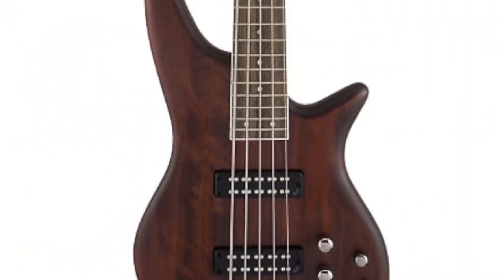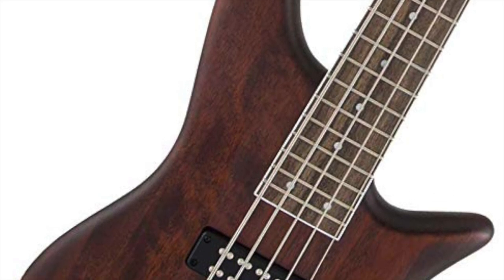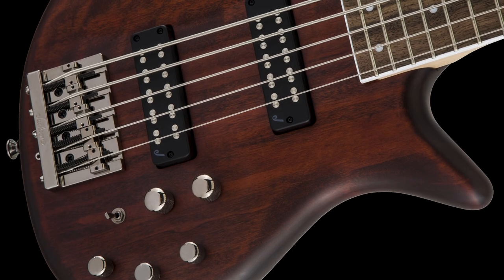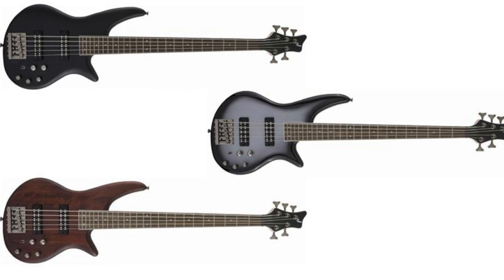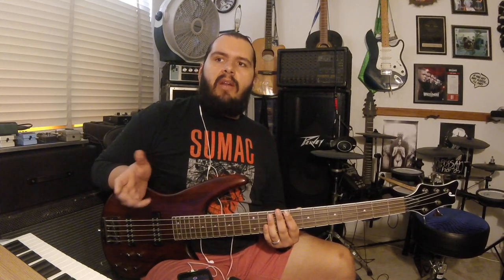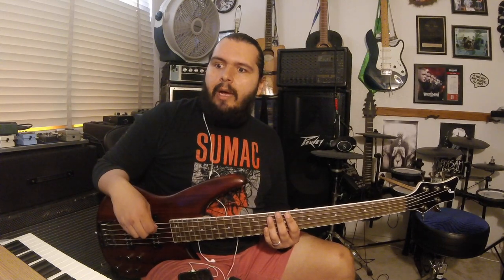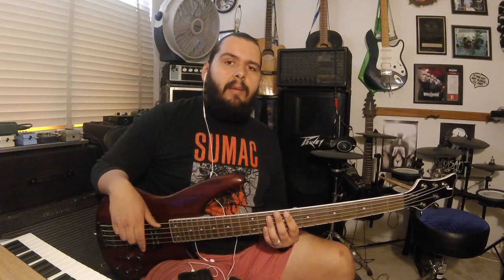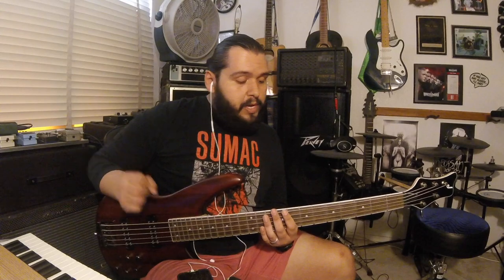Jackson Spectra JS3V Bass | Demo by Brandon Michael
My review of the Jackson Spectra JS3V Bass. Awesome bass!

*NOTE*
Toggle Off: Series
Toggle On: Parallel